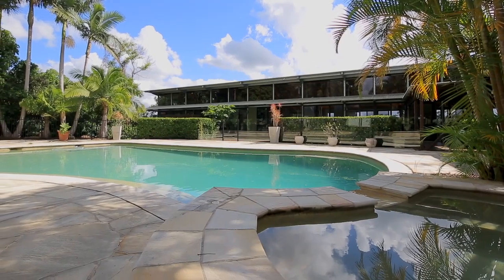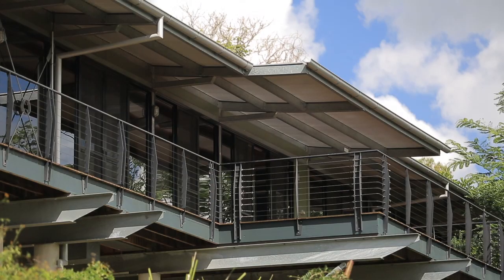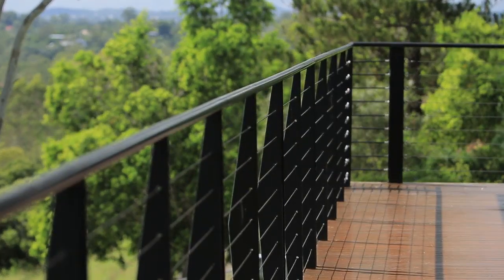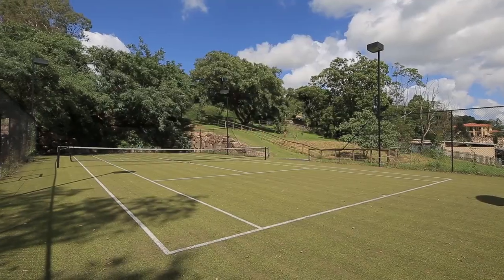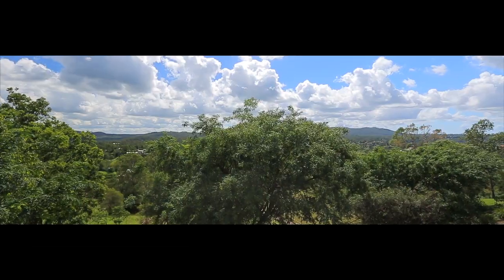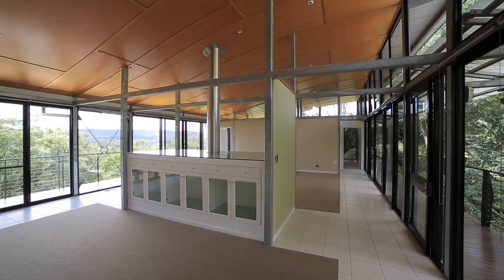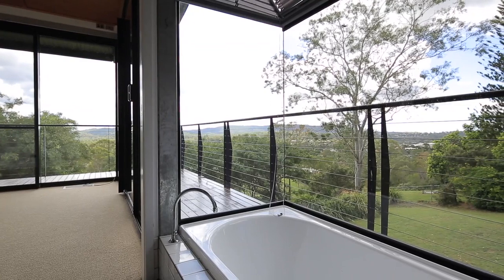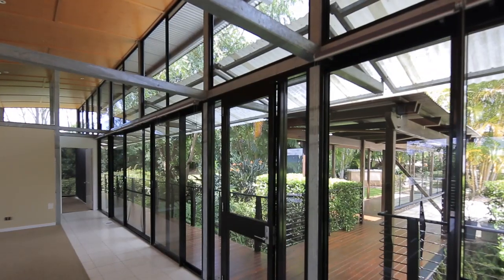15 Royston Street - Brookfield (4069) Queensland by Nic Simarro